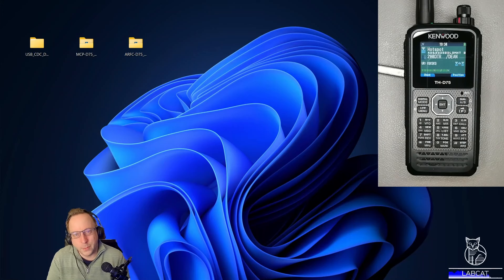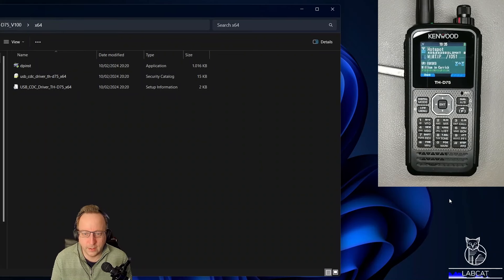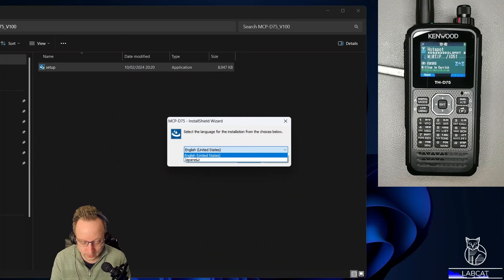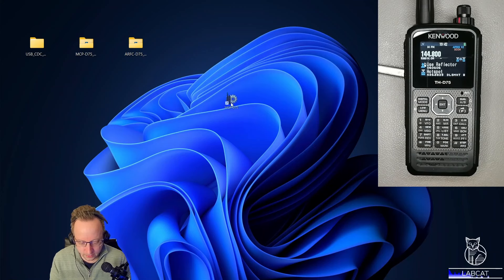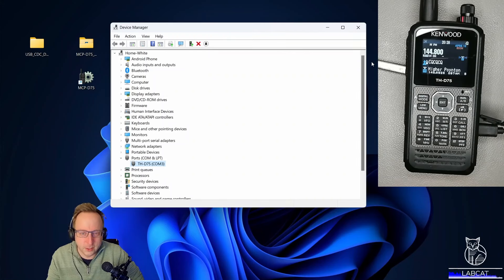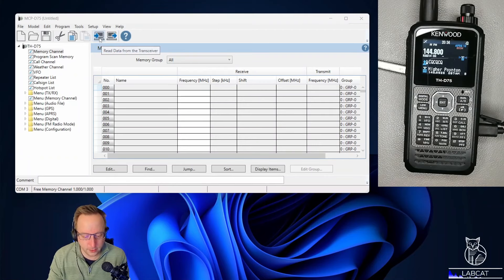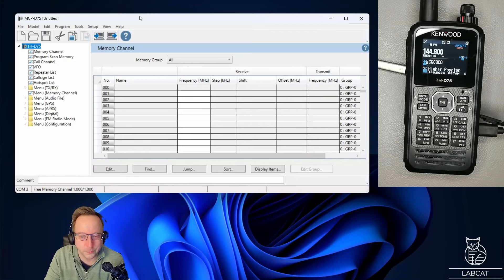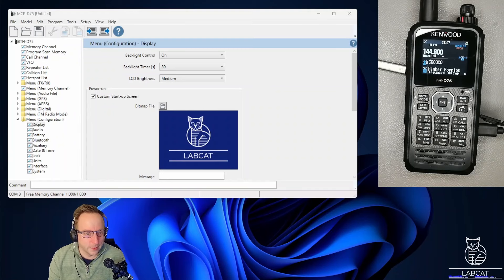TH-D75 - PC Software installation | HamRadio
Short video that shows how to install the USB driver for the Kenwood TH-D75 and the MCP-D75 settings editor.

Scroll down to 'Portables' and look for the 'TH-D75A / TH-D75E' section and download:
* TH-D74/D75 Virtual COM Port Driver
* Memory Control Program MCP-D75
* Frequency Control Program ARFC-D75
(I didn't want to directly link to the download packages, as their name, version and location might change with future updates.)

Timestamps:
00:00 Intro
00:22 Software packages
01:00 USB driver installation
02:18 Installing MCP-D75
04:51 Connecting the TH-D75 and starting the app.
07:05 Download settings
08:31 Custom startup screen
09:21 Settings upload
10:00 Going from D74 to D75
11:21 Outro

  Title: Zak McKracken (Reggaeton)
  Arranger: Ic3m4n
  Composer: Matthew Kane